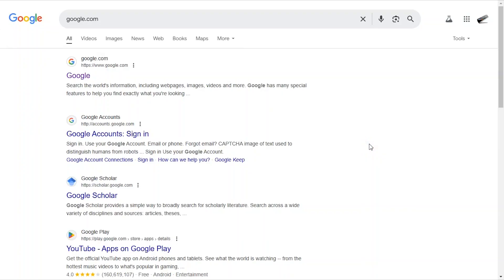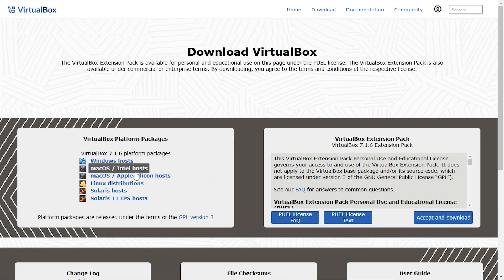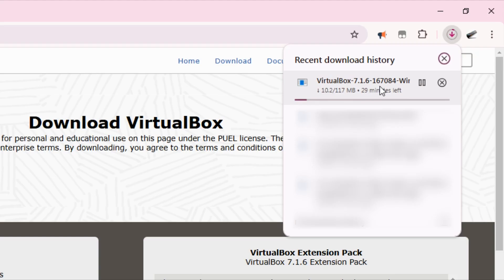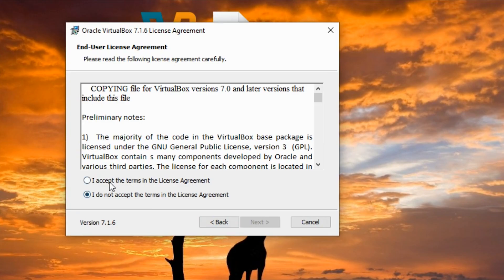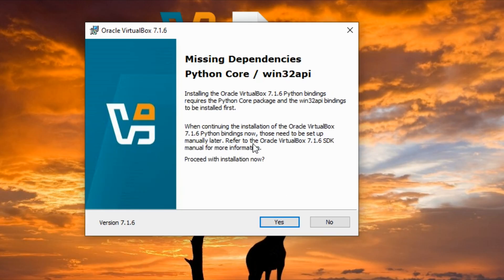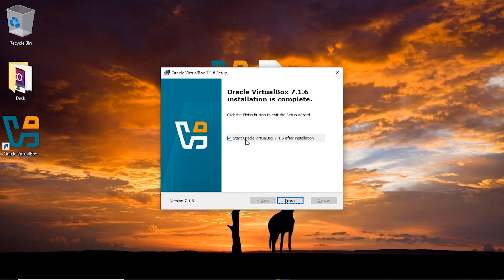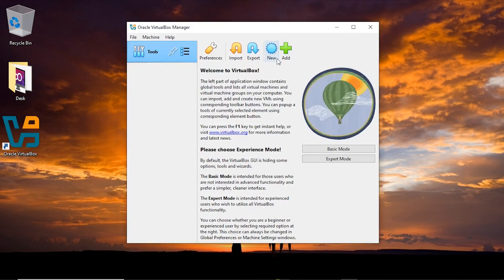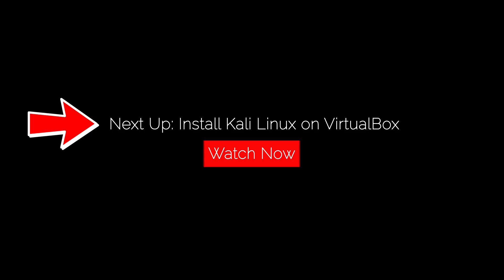Step by Step Guide Download & Install VirtualBox on Windows PC (2025 Tutorial)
In this comprehensive tutorial, you'll learn how to download VirtualBox and install it on your Windows PC. Whether you're new to virtualization or looking for a refresher, this video covers everything you need to get started.

What You’ll Learn:
How to download VirtualBox safely from the official site
Step-by-step installation process on a Windows PC